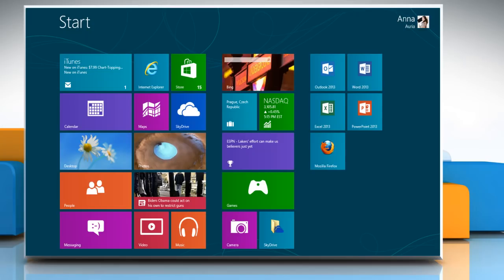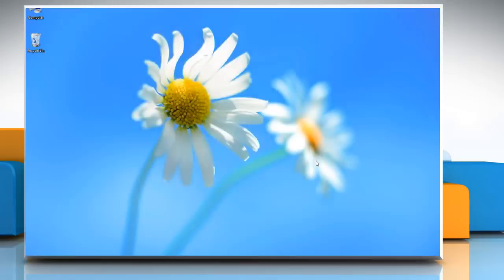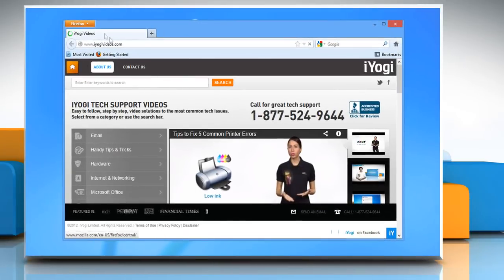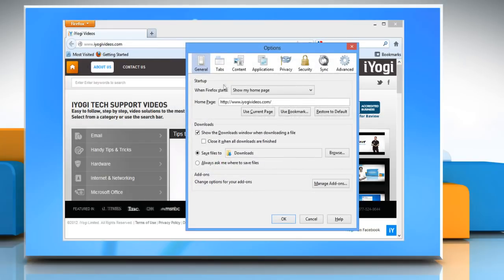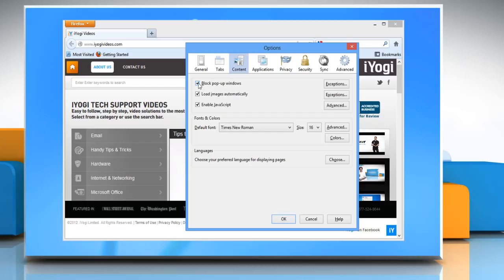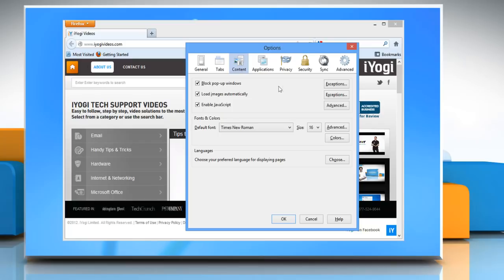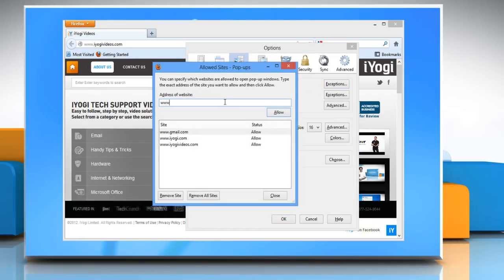How to Manage Mozilla® Firefox Pop up Blocker Settings in Windows® 8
Want to manage Mozilla® Firefox pop-up blocker settings in Windows® 8? Watch this video and follow the steps.